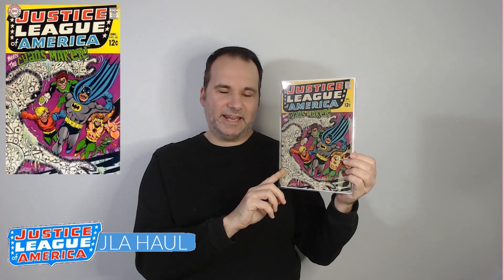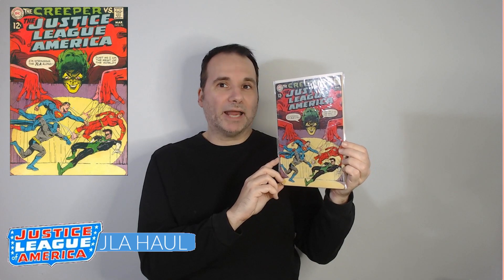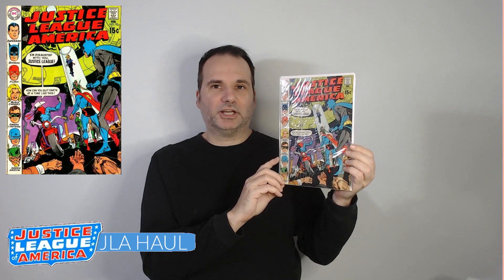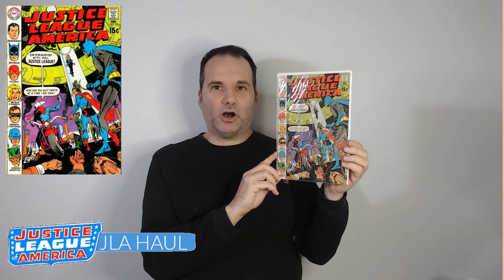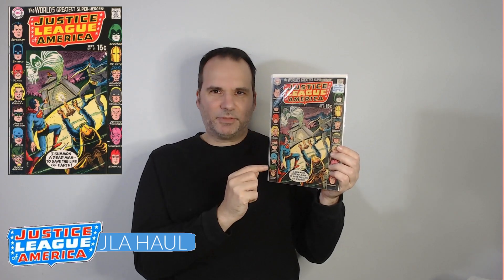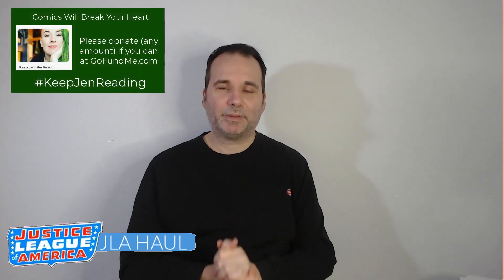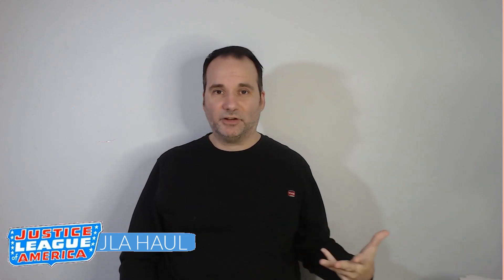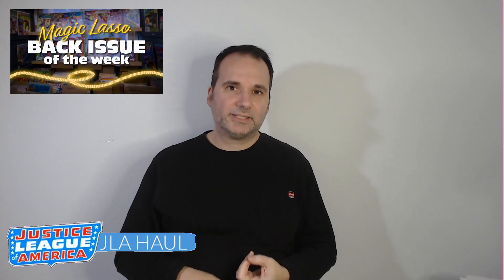Comic Book Additions v.171 - JLA Haul pt 3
Today I present Part 3 (of 4) of a JLA Haul, which I purchased from Silver Age Dave.  We will covers issues released between 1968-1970 in today's portion.  This is a particular favorite era of JLA reading for me.  Comic Book Additions vol. 163 has part 1 and vol. 167 hosts part 2 if you want to catch up on those.

Timestamps
0:07  Intro
1:11  Justice League Of America #68 vol. 1
3:32  Justice League Of America #70 vol. 1
5:32  Justice League Of America #78 vol. 1
7:47  Justice League Of America #82 vol. 1
9:50  Justice League Of America #83 vol. 1
12:05  Justice League Of America #84 vol. 1
15:11  Justice League Of America #86 vol. 1
17:21  Keep Jen Reading
18:38  credits
18:52  links